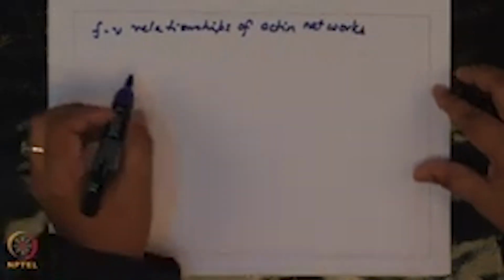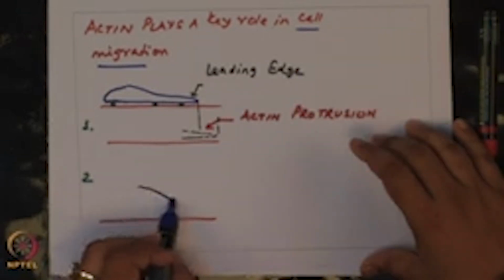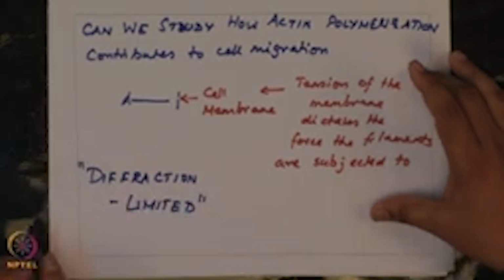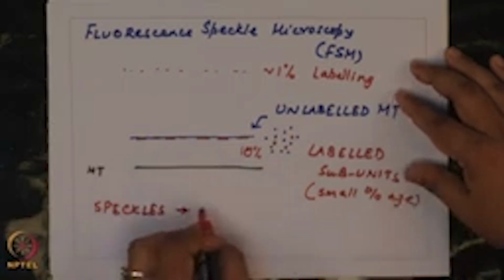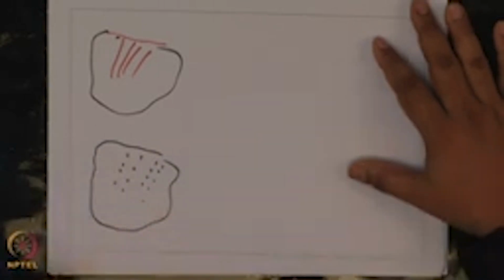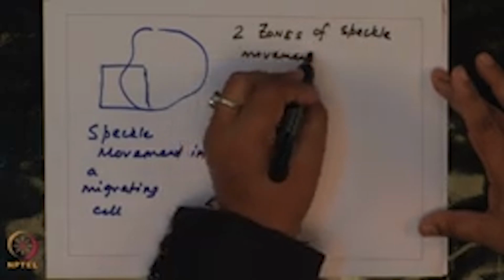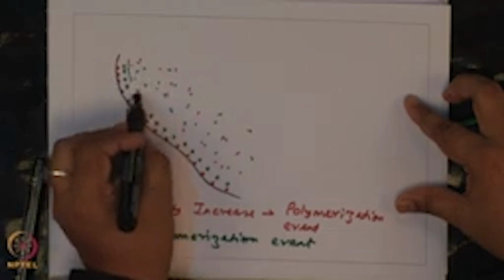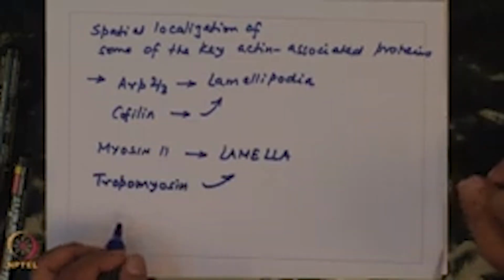Mesenchymal Cell Migration#swayamprabha